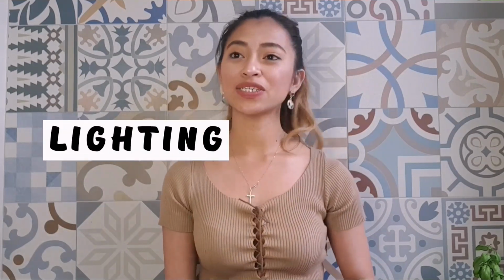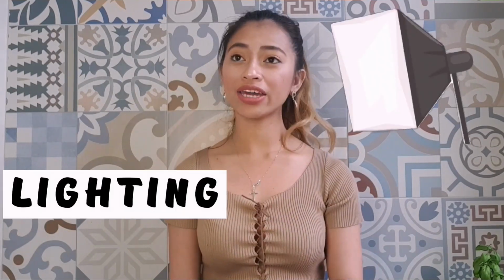How to start Vlogging using your Mobile Phone⁉️📱✔📷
Hello Guys!

Just some top tips on how to start vlogging using your android phone📱
This is to all aspiring vloggers out there!

Check my other videos for some tips on how to get
A UK tourist visa :

And some tips on how to get a schengen visa (Multiple Entries) Via Belgium:

for the Editing apps:

IOS User:

iMovie

Android User:

Movavi Clips

Movie Maker

Intro Maker

Quik

Cheeeerrsss!!!

Shiela xx